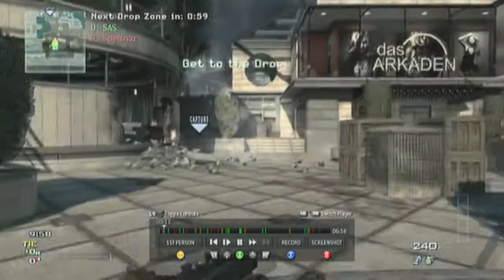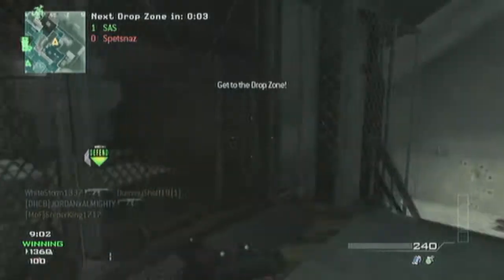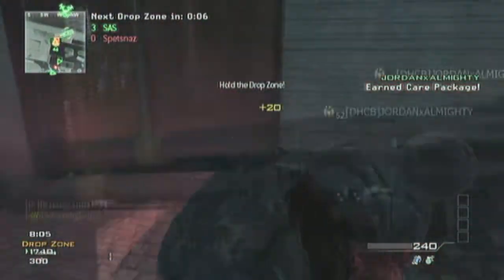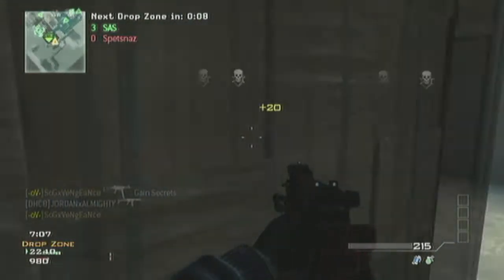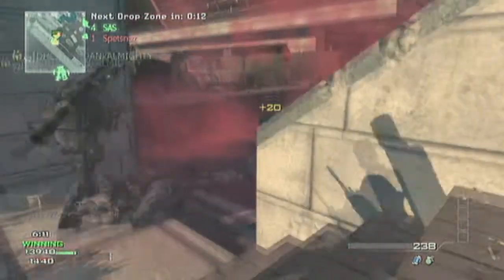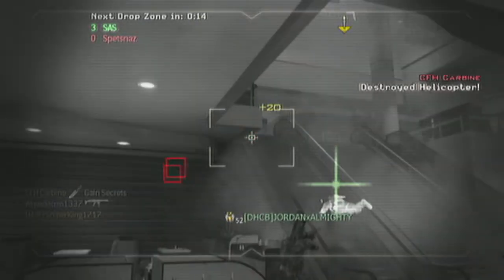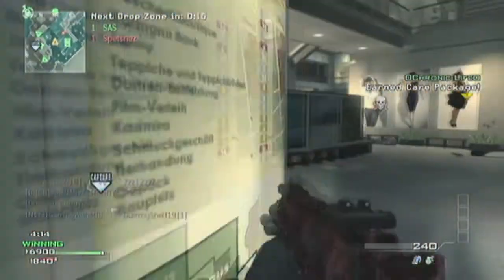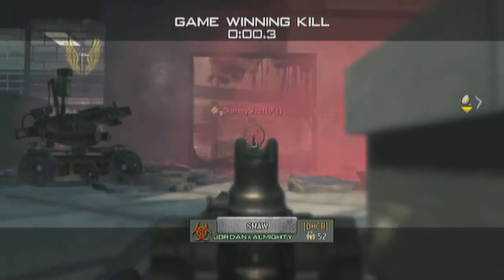MW3: How To Play Drop Zone